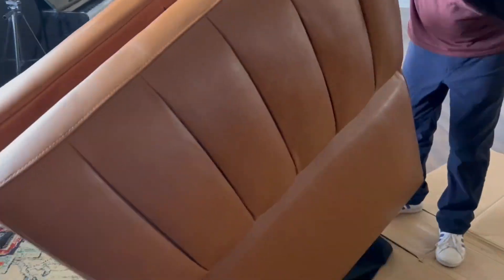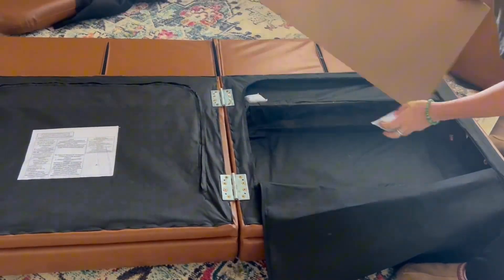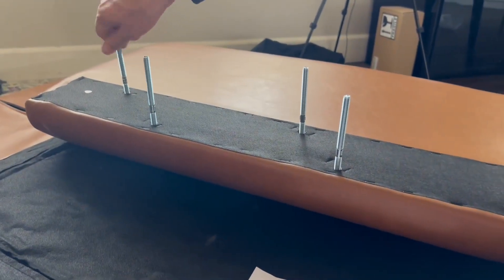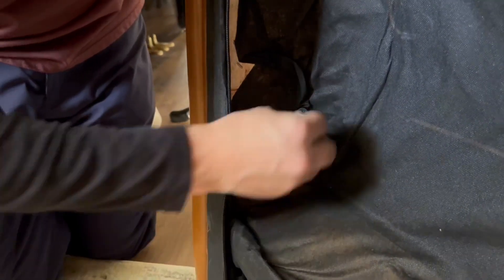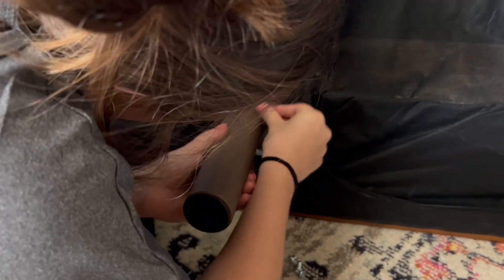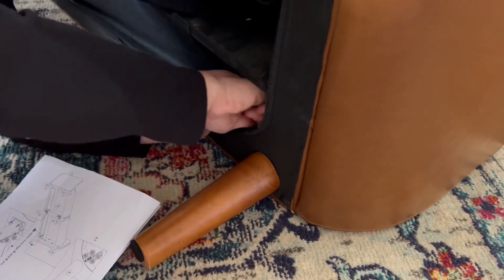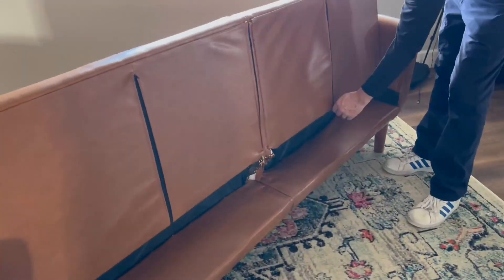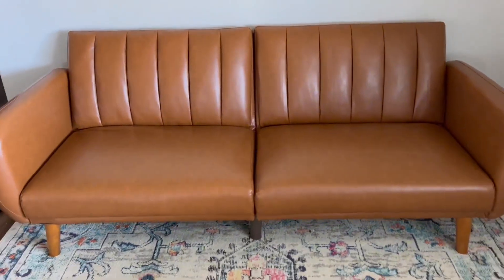Novogratz Brittany Futon, Convertible Sofa & Couch, Camel Faux Leather Sofas Review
✅ Current Price & More Info (US)